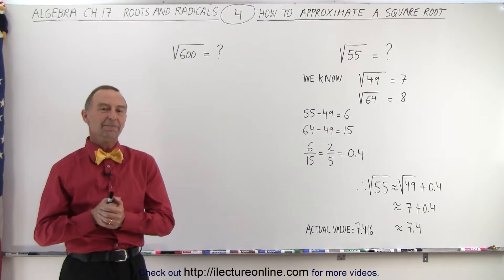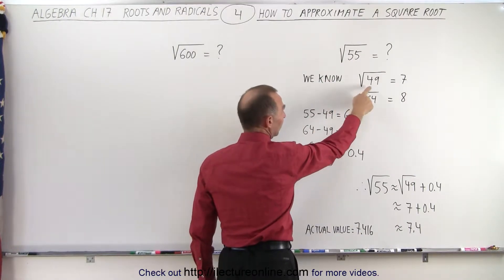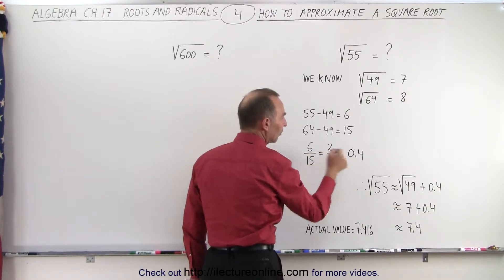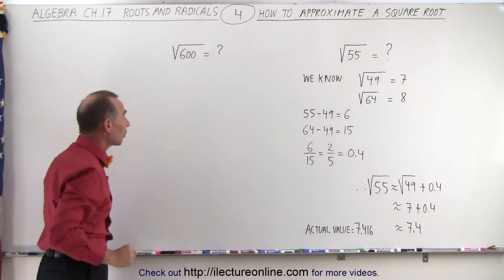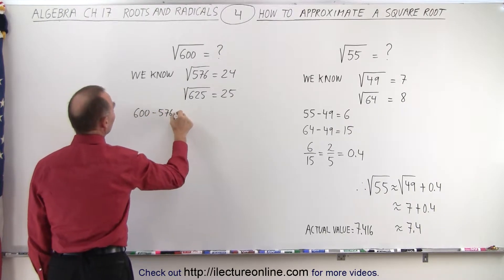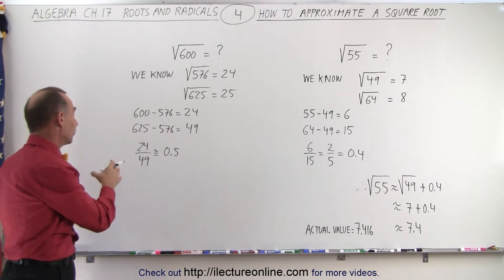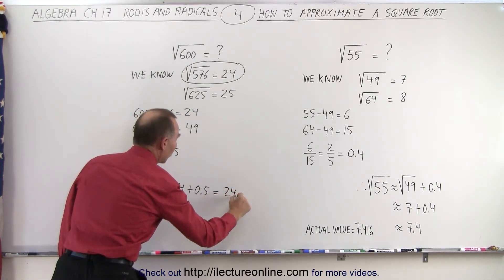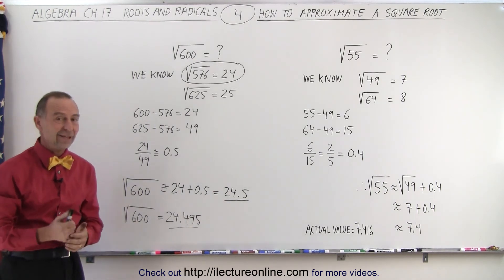Algebra - Ch. 17: Roots and Radicals (4 of 20) How to Approximate a Square Root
We will find “tricks” of how to approximate square roots of numbers in general.